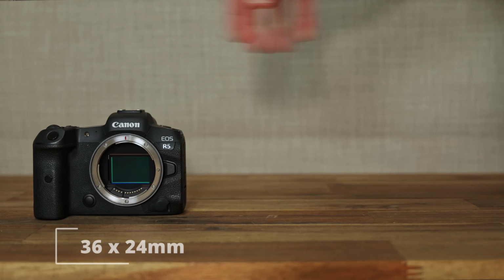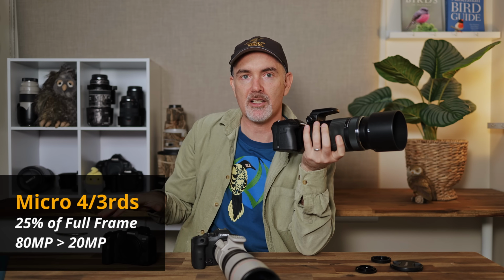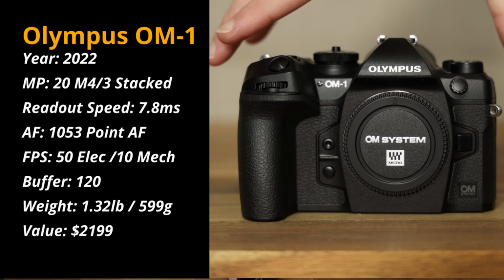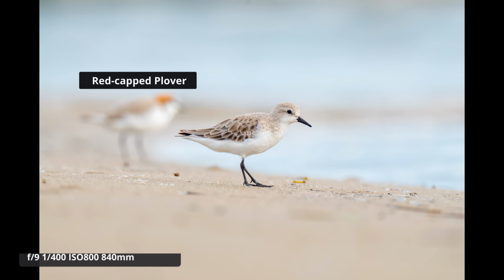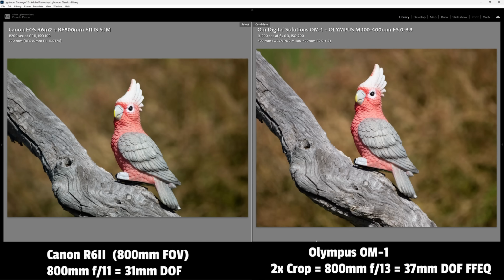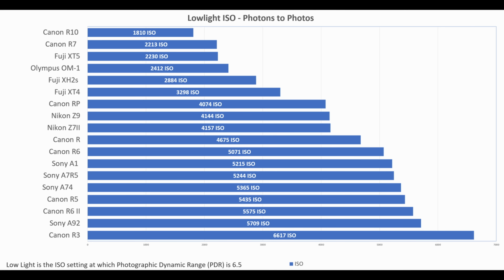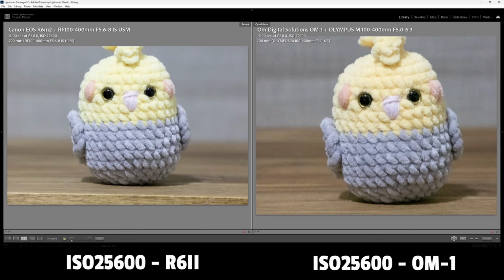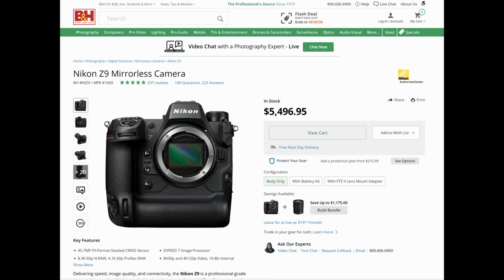FULL FRAME vs APSC vs M4/3 - WHAT'S THE DIFFERENCE?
I explain the main differences between Full Frame Sensors and Crop Sensors and how they impact your images. I use lots of examples and hope you find this video helpful. Cheers, Duade
Noise Reduction Software
**Very High Freight Costs Outside USA**
🛒Canon R6 Mark II
🛒Canon R7
🛒Canon R6
🛒Canon R5
🛒Canon R10
🛒Sony A7IV
🛒DJI Pocket 2
🛒Insta Go 360 2
🛒DJI Air2s Drone

My Lenses
🛒Sigma 150-600C
🛒Canon RF100-400
🛒Canon RF800 f11
🛒Canon RF100-500
🛒Canon RF35 1.8
🛒Canon RF24-105 f4
🛒Canon EF500 F4 IS II
🛒RF1.4x Converter
🛒RF2x Converter
🛒Sony 200-600

Audio - Wireless Mic
🛒Rode Wireless Go 2

Tripod
🛒Ifootage TC7
🛒Flexshooter Pro
🛒Weifeng 6663A Tripod /Ballhead

Monitor
🛒Ninja 5 monitor

Accessories
🛒Prograde CF Express B and SD Cards
👍Follow Me & View My Images
Chapters
00:00 FF vs APSC vs M4/3
00:56 Field of View
04:29 Crop Factor Advantage
06:18 Magnification
07:00 Size of Lens
08:18 Olympus OM-1
09:07 Crop Trade Offs
10:31 Depth of Field
11:30 DOF Example
16:28 Low light Performance
17:50 Colin the Cockatiel
18:17 High ISO
21:00 What Is Right For You
22:35 Budget Vs Expensive
224:00 Conclusion